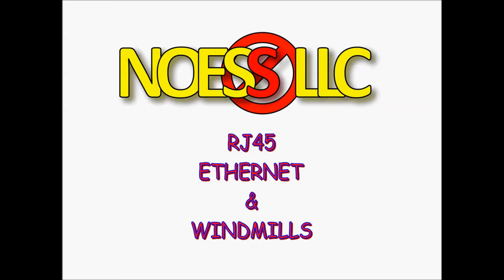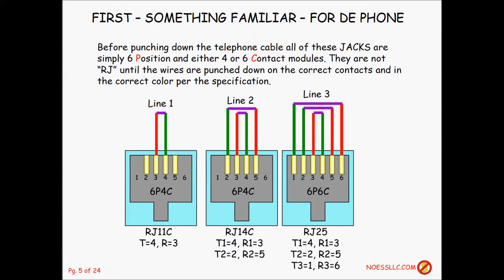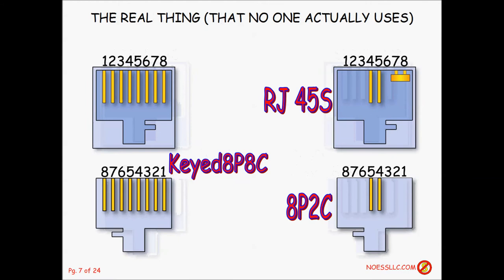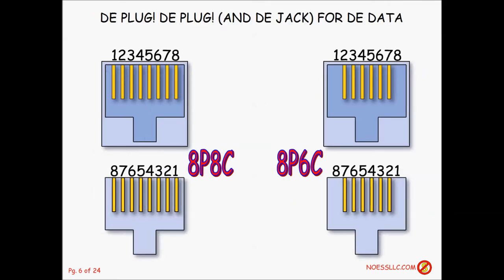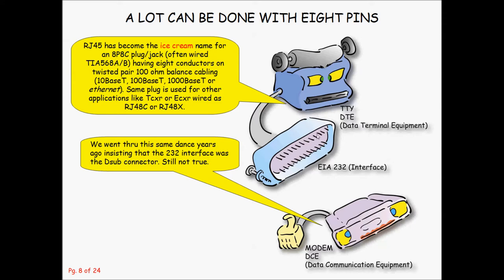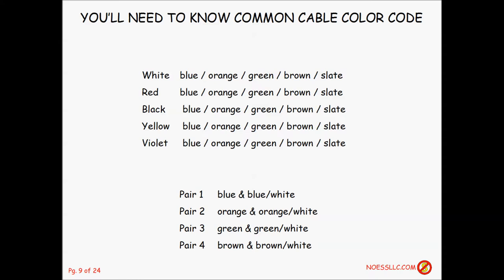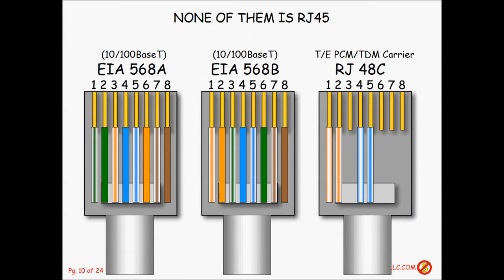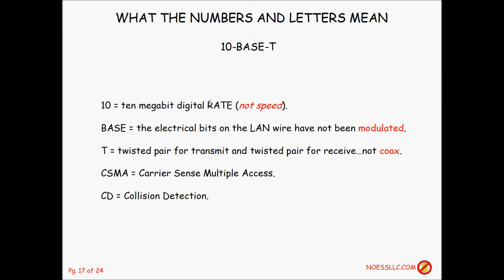Why ethernet and RJ45 plugs have become generic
How we came to use these specific terms in a generic manner.